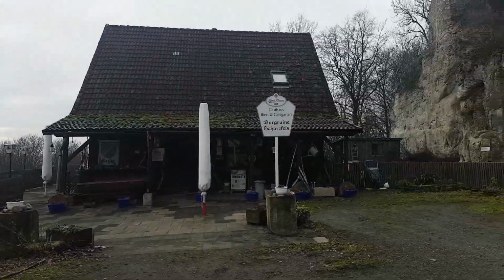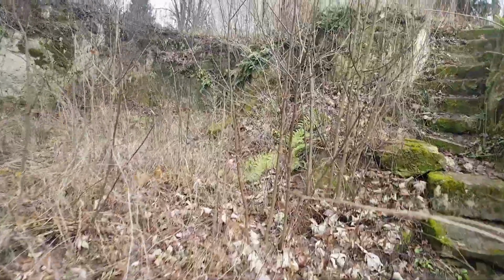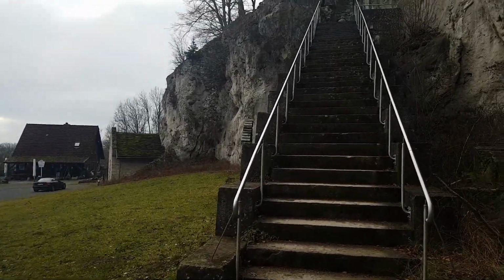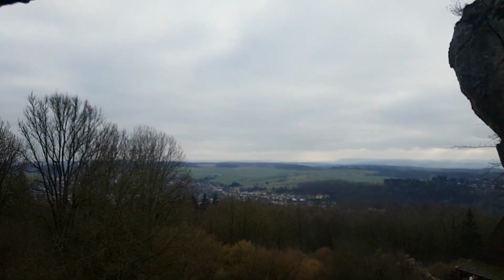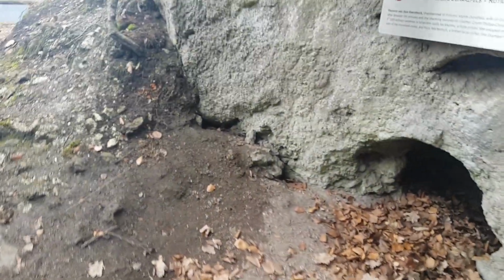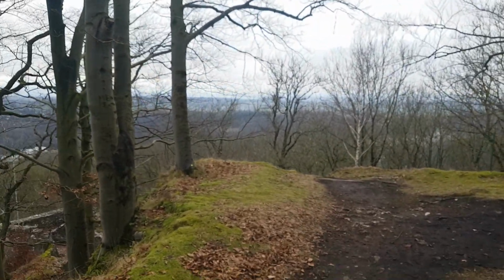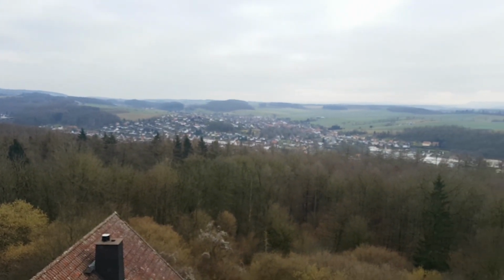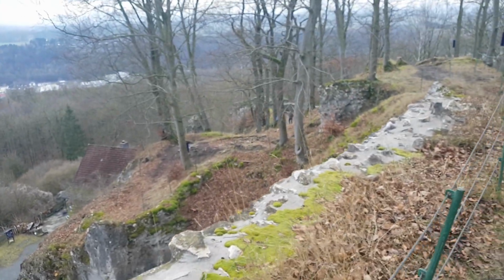Scharzfels Castle Ruins, Germany (Harz)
Scharzfels is an old ruin that is nestled in a forest, it used to be a castle dating back to at least the mid 15th century. The Scharzfels ruins are located about 1 km away from the town of Scharzfeld in the Harz region in the province of Lower Saxony in Germany. In January 2020 my father and I journeyed to Scharzfels from Hausneindorf, which is about 72km away. I found out about this place on the internet and expected the ruins to be much older; however I was not disappointed about the story behind this doomed castle.

All photos and videos taken by myself (Robert Bauer)

Music Bibliography

Satellite imagery from Google Earth

Curious